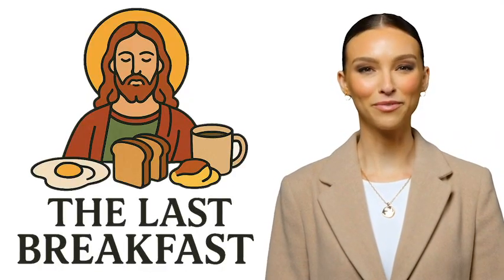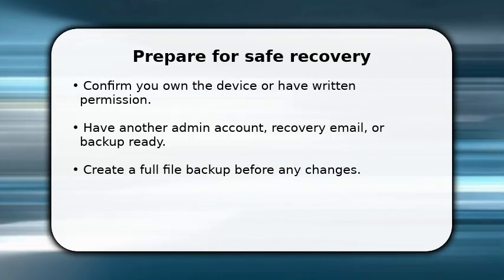How to Remove Password Using Command Prompt (full Guide)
How to Remove Password Using Command Prompt (full Guide) | 🔒 Surfshark VPN Deal — Stay private and secure. $1.99/mo + 3 Months Free ▸

Discover the step-by-step process of removing a password from your files using Command Prompt with our comprehensive guide. Learn essential commands and precautions to securely manage passwords without compromising security.

remove password command prompt, password removal tutorial, secure unlocking data, Command Prompt forpassless, how to remove file encryption, safe decryption methods, data recovery without passwords